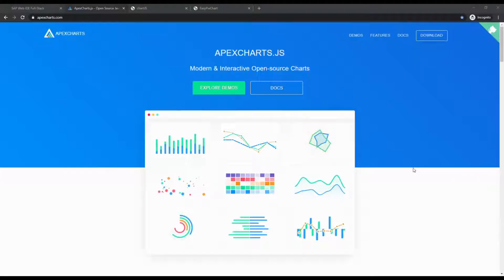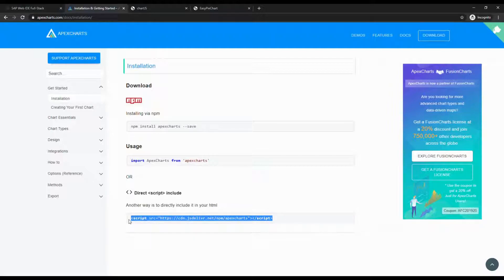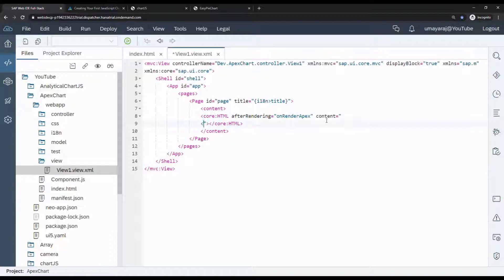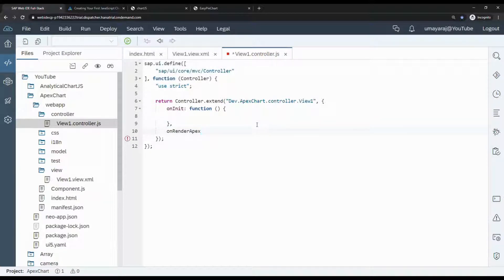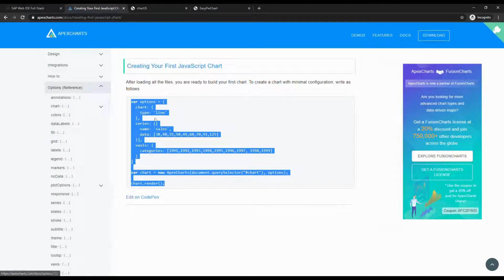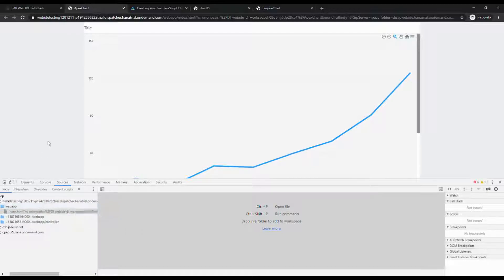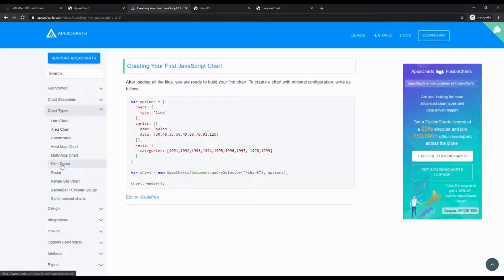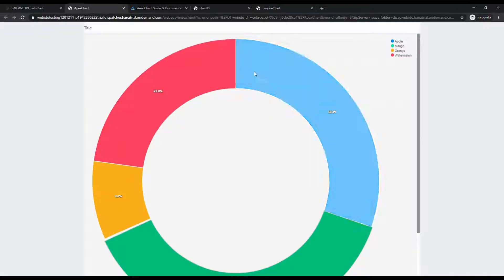How to Use Open Source Apex Chart Library in OPENUI5 | SAPUI5